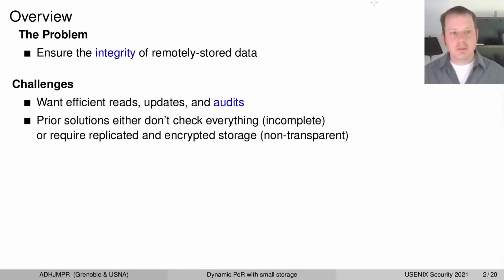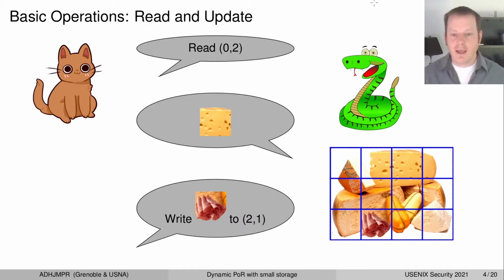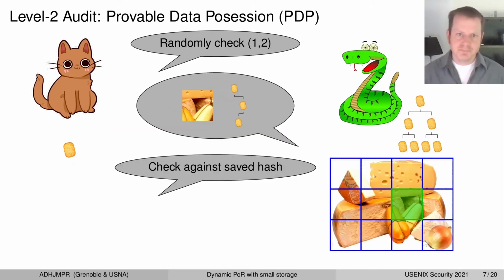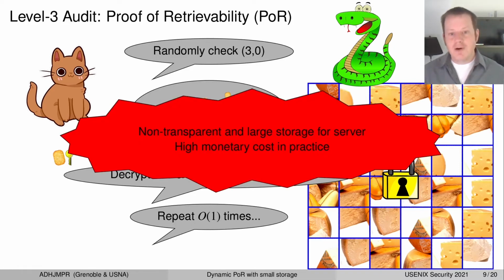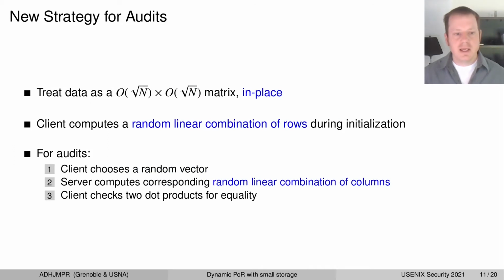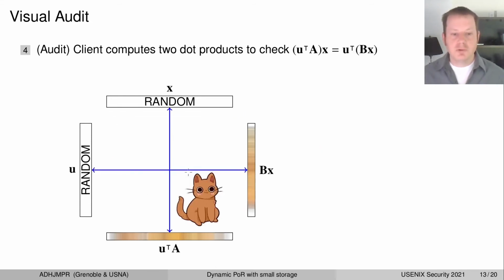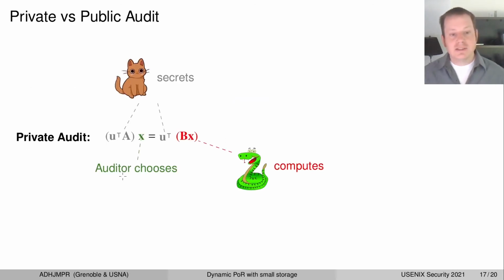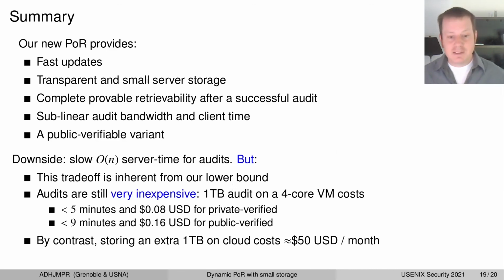USENIX Security '21 - Dynamic proofs of retrievability with low server storage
Gaspard Anthoine, Jean-Guillaume Dumas, Mélanie de Jonghe, Aude Maignan, and Clément Pernet, Université Grenoble Alpes; Michael Hanling and Daniel S. Roche, United States Naval Academy

Proofs of Retrievability (PoRs) are protocols which allow a client to store data remotely and to efficiently ensure, via audits, that the entirety of that data is still intact. A dynamic PoR system also supports efficient retrieval and update of any small portion of the data. We propose new, simple protocols for dynamic PoR that are designed for practical efficiency, trading decreased persistent storage for increased server computation, and show in fact that this tradeoff is inherent via a lower bound proof of time-space for any PoR scheme. Notably, ours is the first dynamic PoR which does not require any special encoding of the data stored on the server, meaning it can be trivially composed with any database service or with existing techniques for encryption or redundancy. Our implementation and deployment on Google Cloud Platform demonstrates our solution is scalable: for example, auditing a 1TB file takes just less than 5 minutes and costs less than $0.08 USD. We also present several further enhancements, reducing the amount of client storage, or the communication bandwidth, or allowing public verifiability, wherein any untrusted third party may conduct an audit.